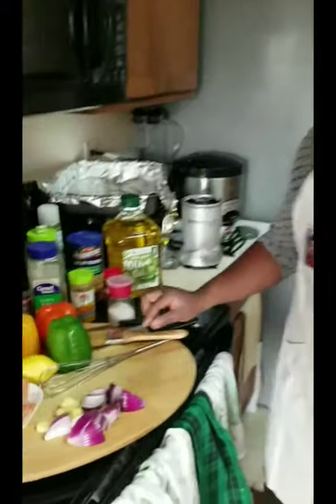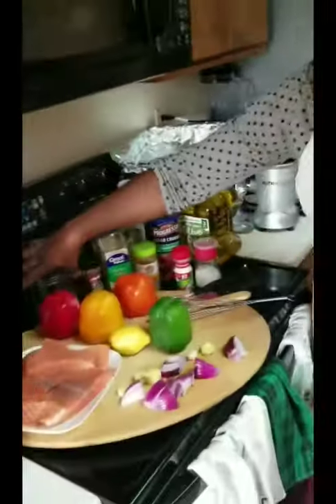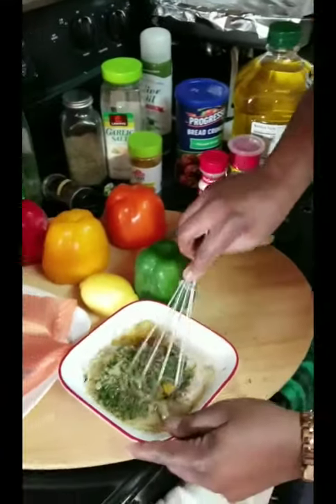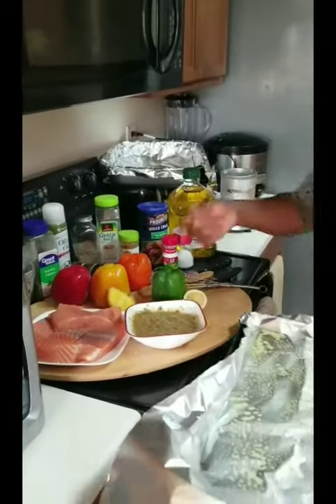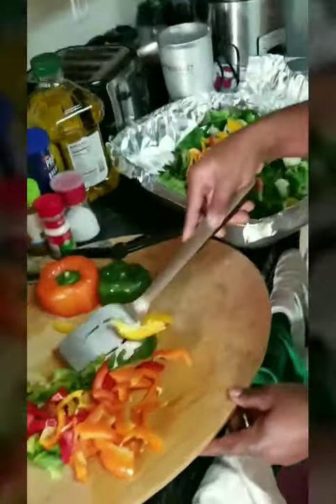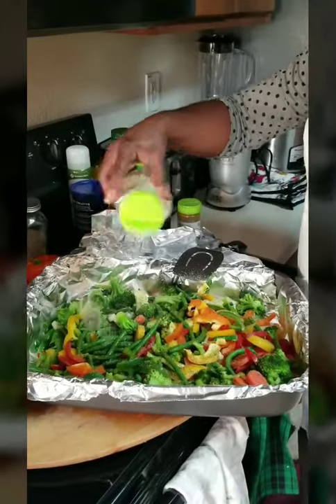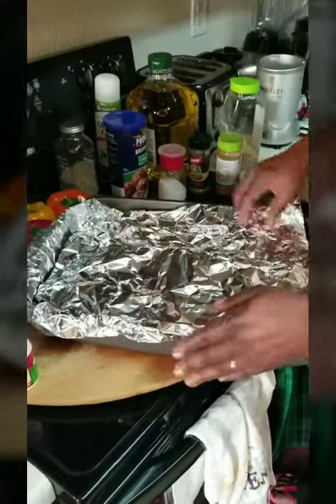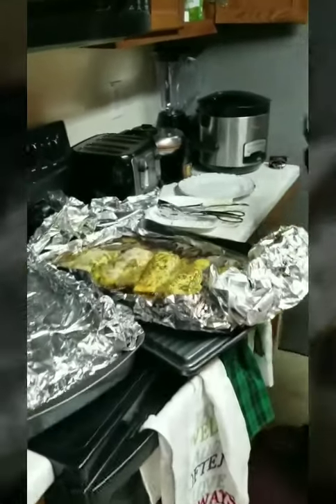How to bake Salmon fish & Vegetables